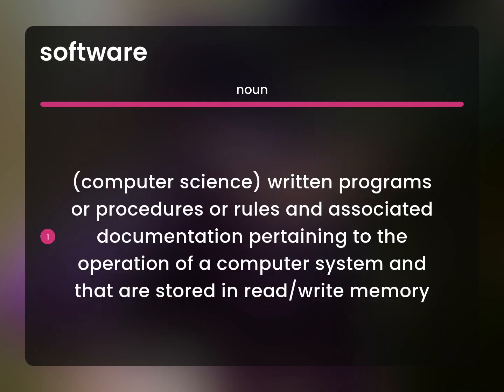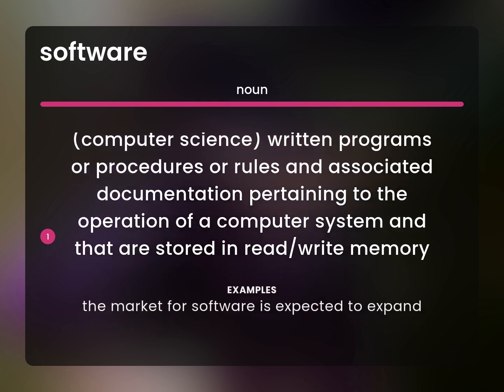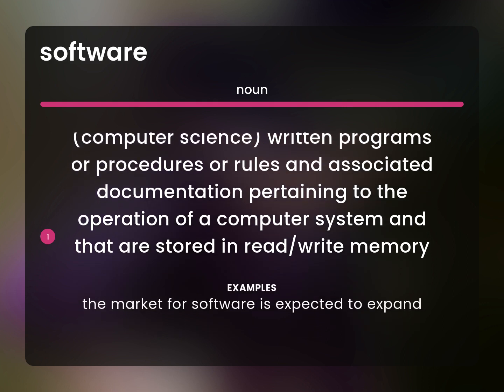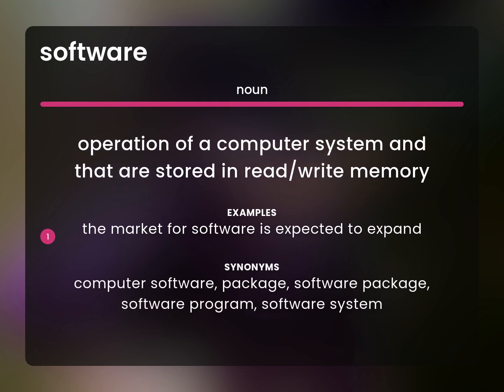Software — what is SOFTWARE meaning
Susan Miller (2023, February 27.) Software in the dictionary